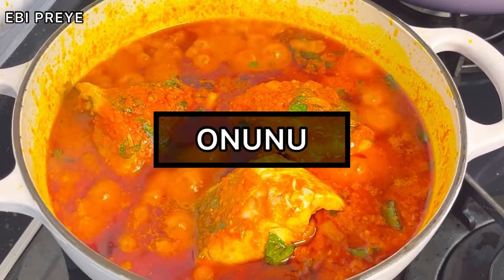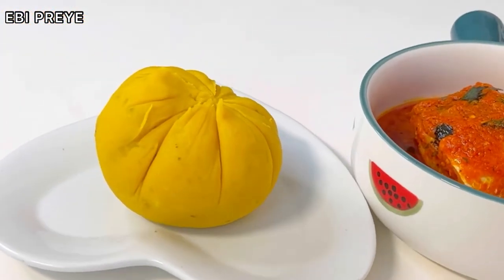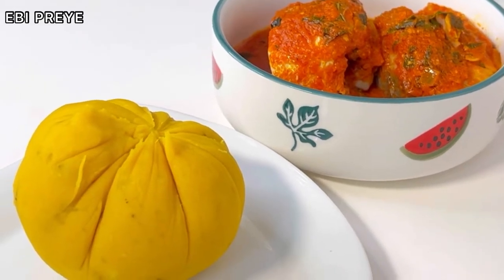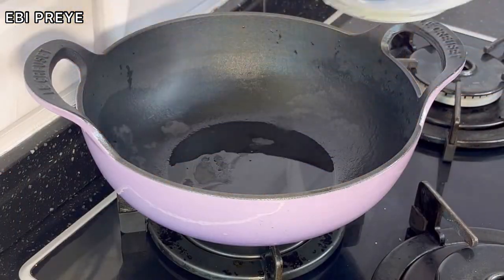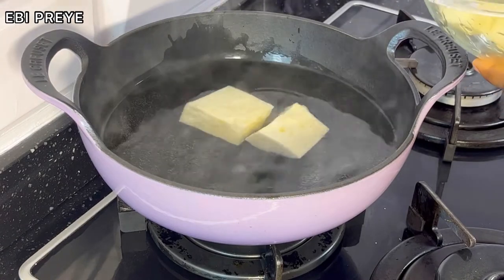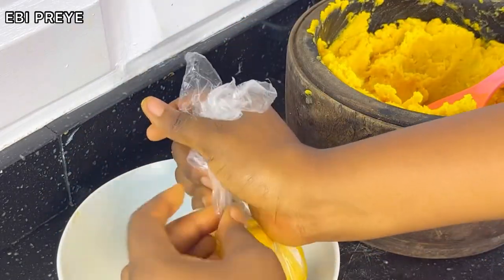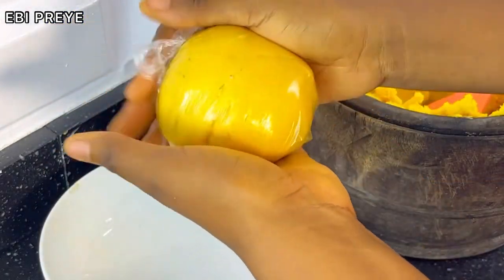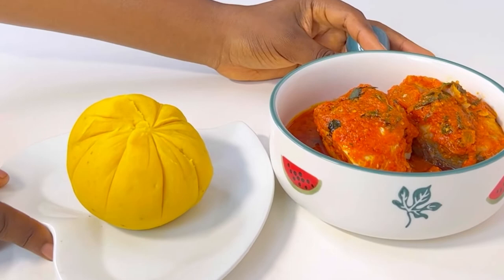HOW TO MAKE ONUNU WITH FRESH FISH STEW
Onunu is a dish eaten amongst the Ijaws and Kalabari in south-south Nigeria,  It can be eaten with fresh fish stew or Pepper soup.

Musician: jo'el